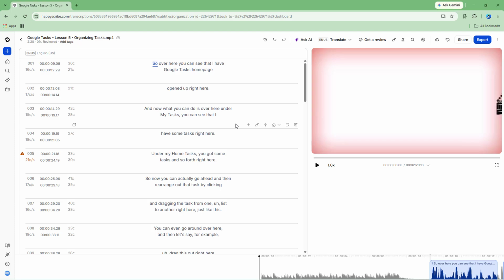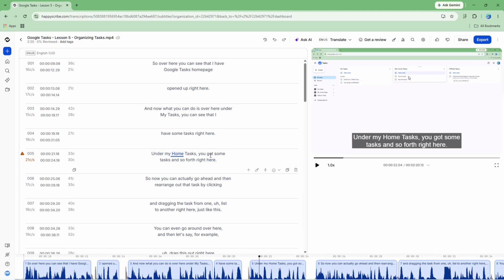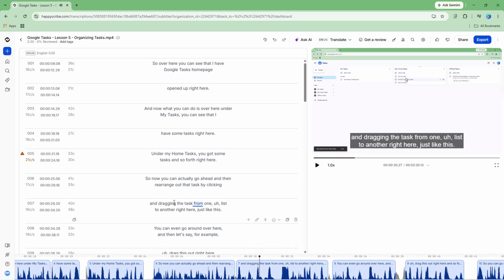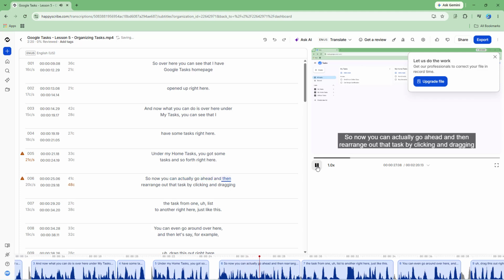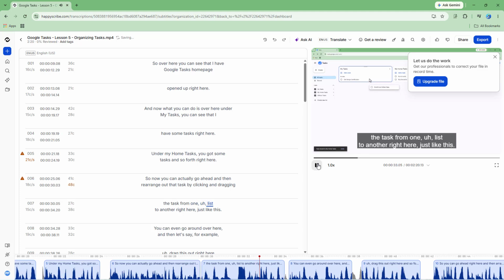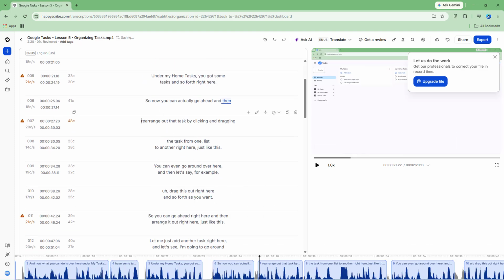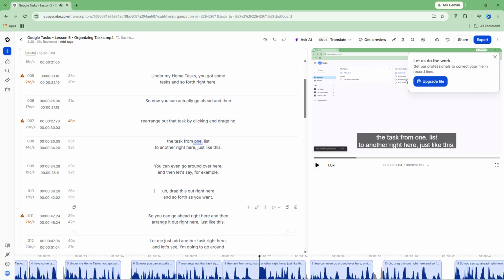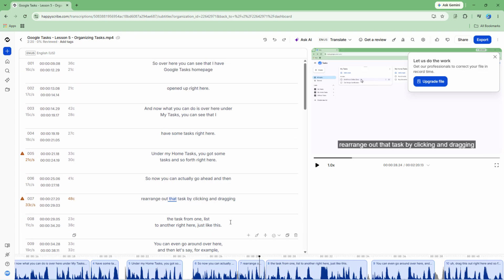HappyScribe - Lesson 15 - Editing Subtitle Text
In this tutorial, we will explore Editing Subtitle Text in HappyScribe.

Learn how to edit subtitle text in Happy Scribe in this step-by-step tutorial. Discover how to modify subtitle content, correct transcription errors, adjust text for accuracy, improve readability, and create professional-quality subtitles for your videos.

In this tutorial series, we will cover the major features of HappyScribe, including how to create accurate transcriptions, generate subtitles, edit transcripts, identify speakers, translate transcripts and subtitles into multiple languages, export projects in different formats, collaborate with team members, manage workspaces, improve transcription accuracy, and streamline your workflow for podcasts, interviews, meetings, online courses, and YouTube videos.

This lesson is created using HappyScribe in Google Chrome, but the features and techniques demonstrated are also supported in other modern web browsers, including Microsoft Edge, Mozilla Firefox, and Safari.